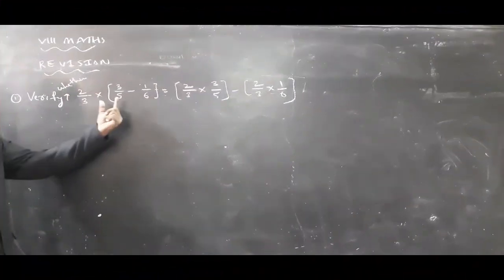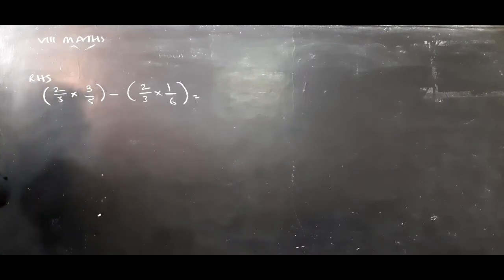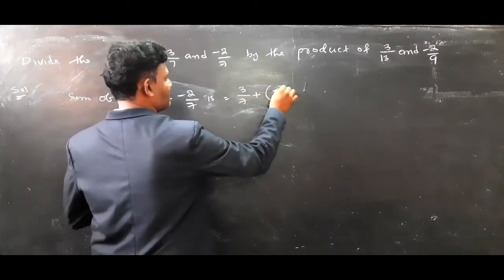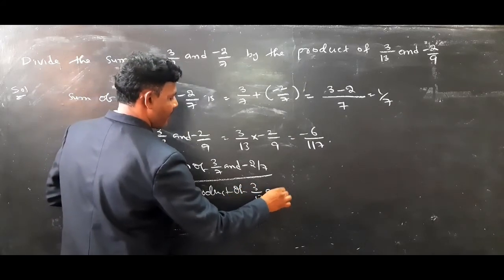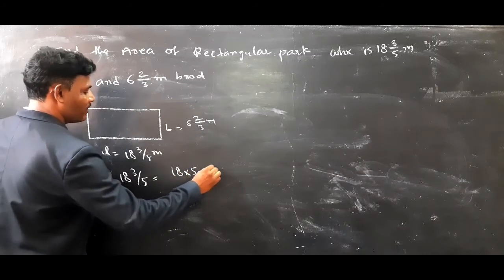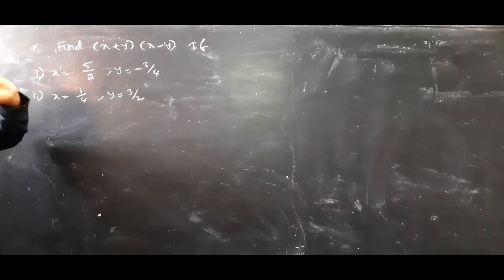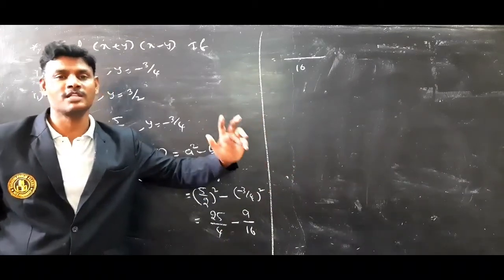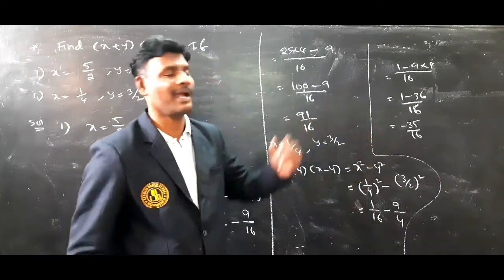RATIONAL NUMBERS | CLASS -8 | KAKATIYA PUBLIC SCHOOL NZB | JAGADEESHWAR SIR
CLASS-8 MATHEMATICS